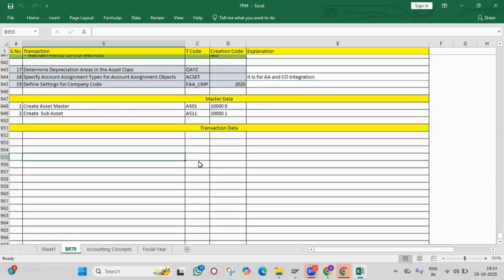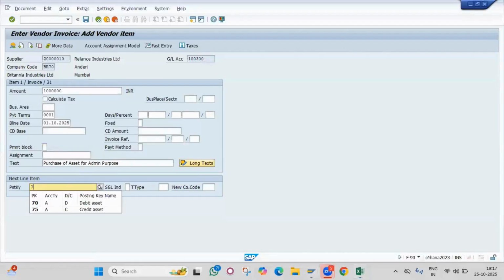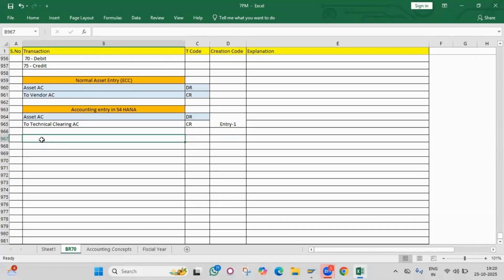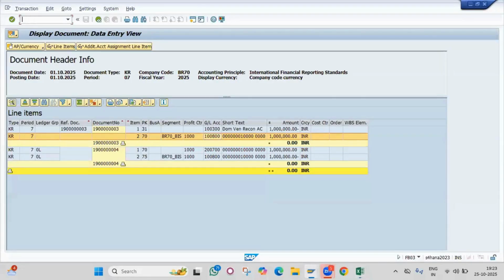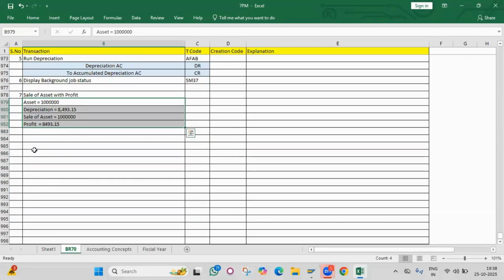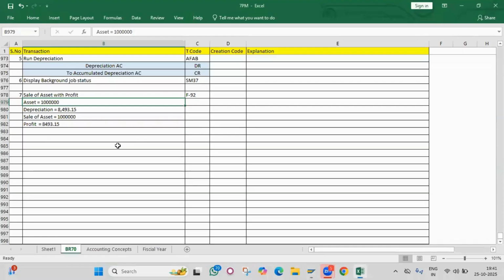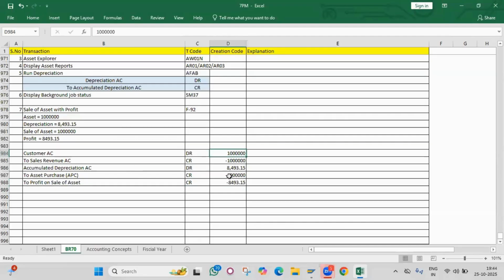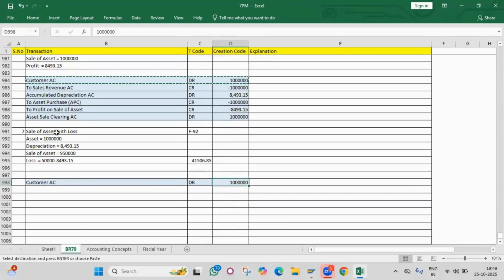Step-by-Step: Post Asset Purchase in SAP S/4HANA | SAP FICO Tutorial for Beginners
In this tutorial by MyERP Hub, you’ll learn how to post an asset purchase in SAP S/4HANA FICO step by step.
This session covers Asset Master Creation, Acquisition Posting, and key concepts in Asset Accounting (FI-AA) — explained clearly for beginners, SAP learners, and job seekers preparing for real-time SAP FICO projects and interviews.

💡 What You’ll Learn:

Overview of SAP Asset Accounting (FI-AA)

How to Create an Asset Master Record in SAP

Step-by-Step Asset Purchase Posting in SAP S/4HANA

Tips for Real-Time Implementation in SAP Projects

🎓 About MyERP Hub:
MyERP Hub is one of the leading SAP training and placement institutes offering expert-led courses in SAP FICO, MM, SD, ABAP, and S/4HANA Finance.
We provide online and classroom training, 100% placement support, and real-time project exposure to help you build a successful SAP career.